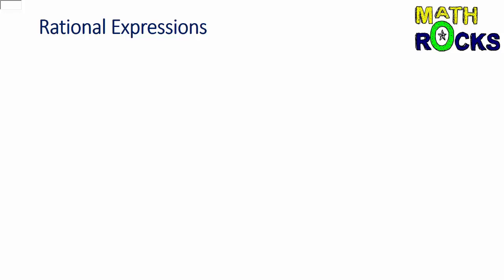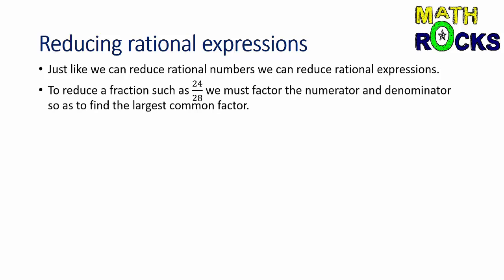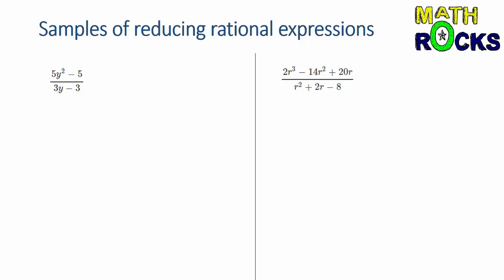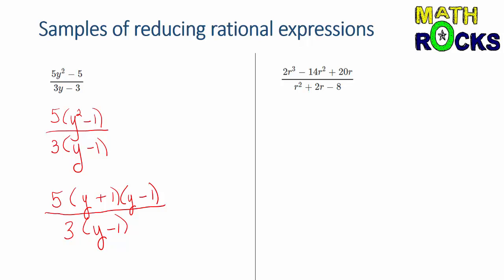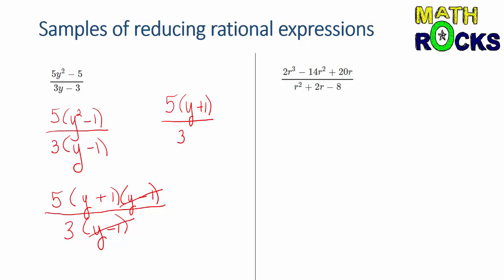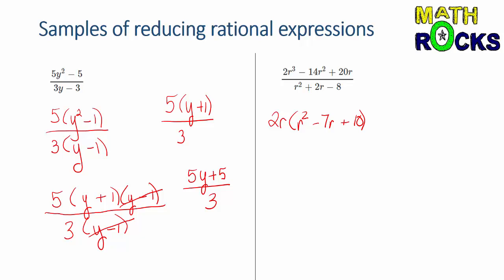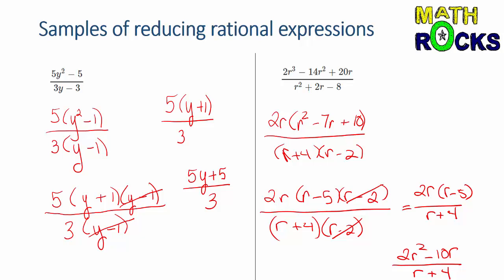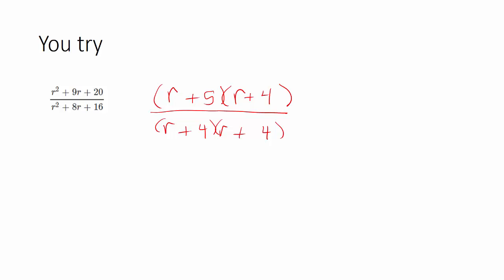Algebra What are rational expessions and how to reduce them